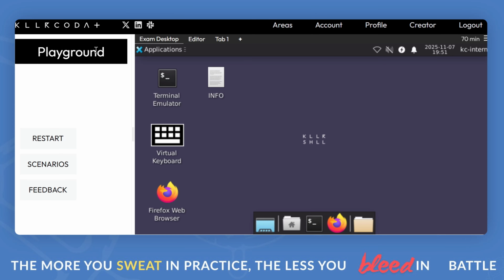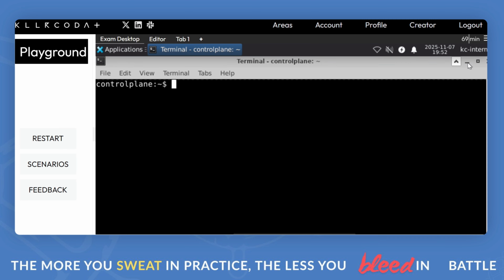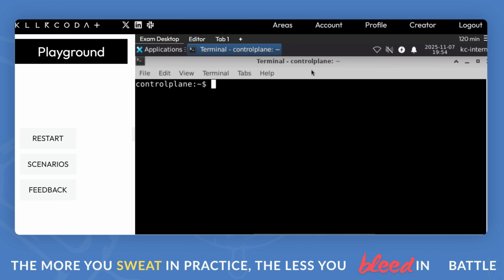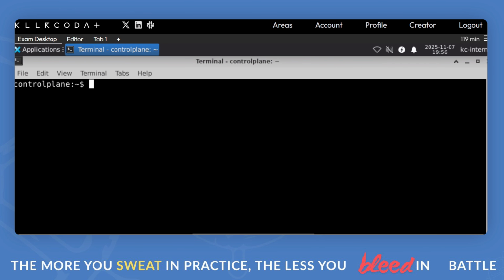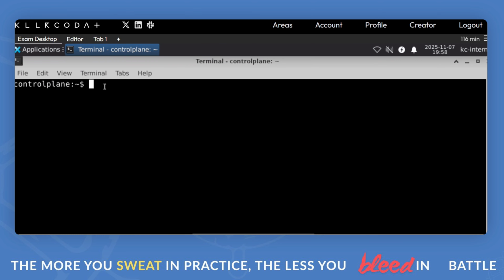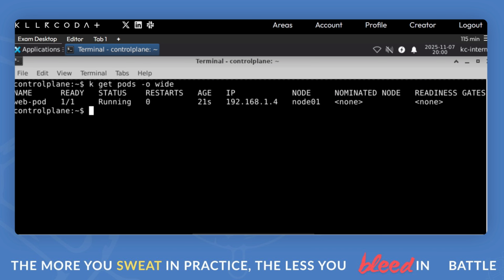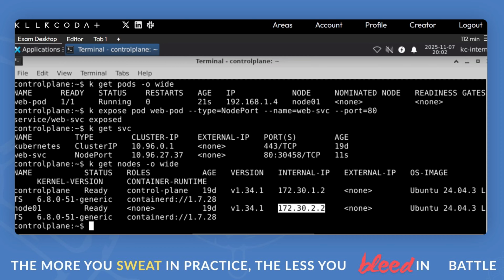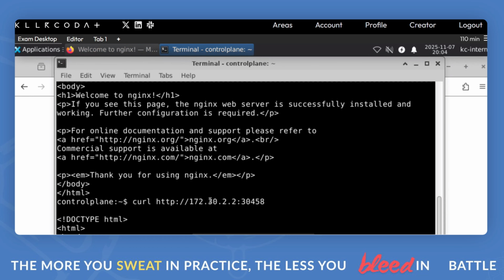CKA Exam Preparation 2025 lecture -052 | NodePort 002